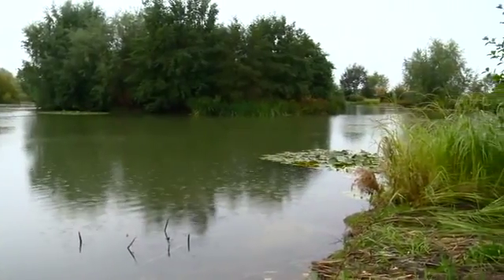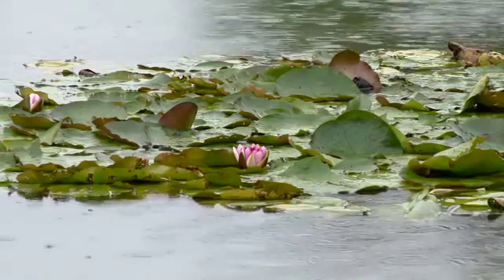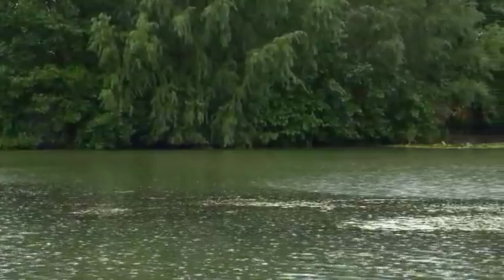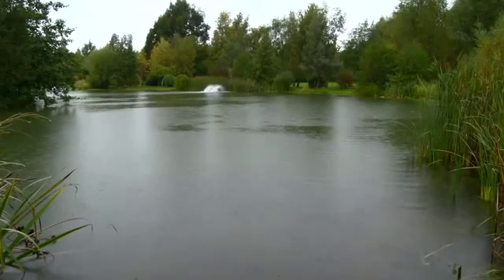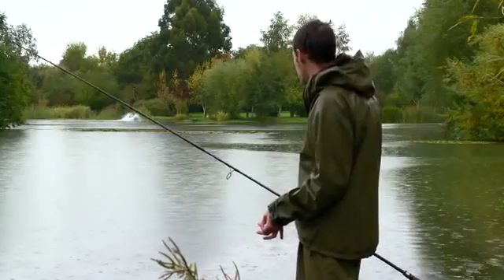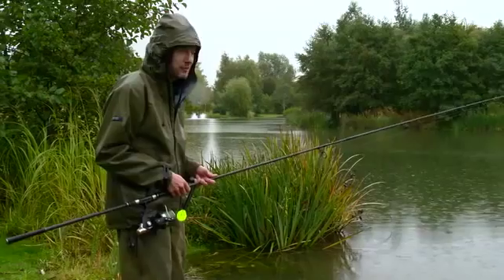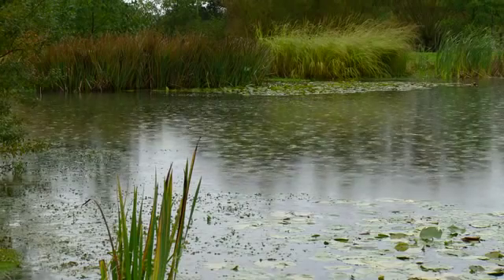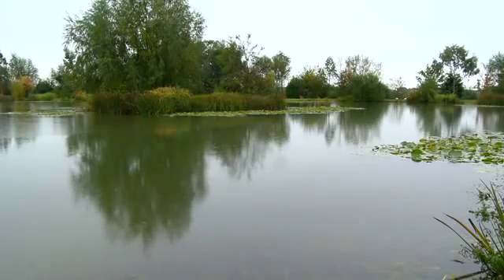The Campaign Trail Pt 1